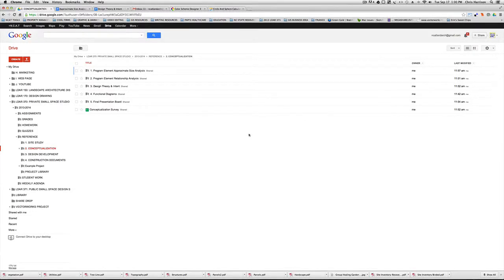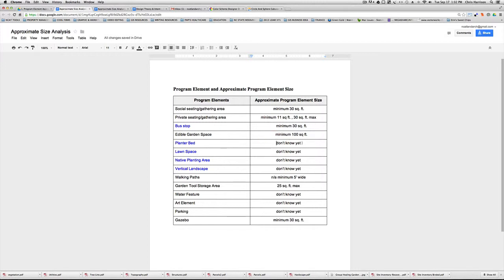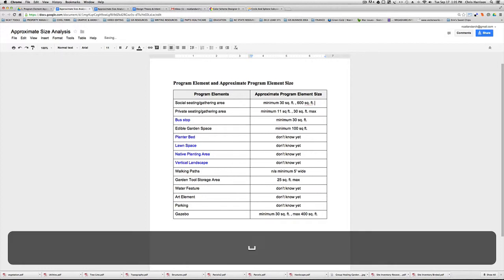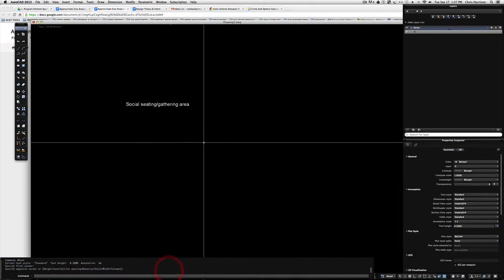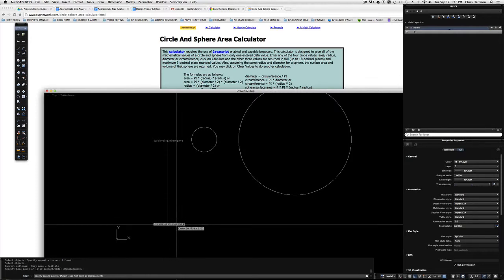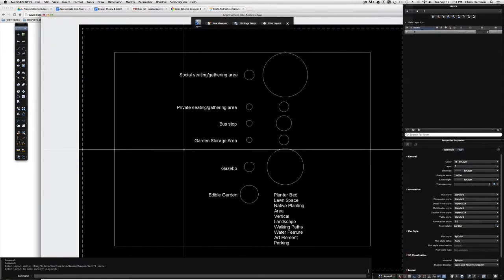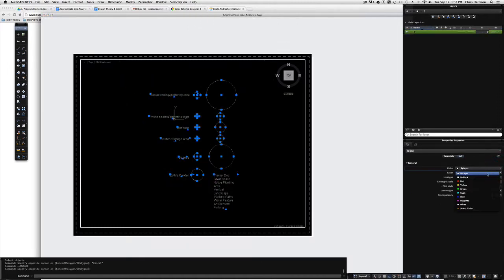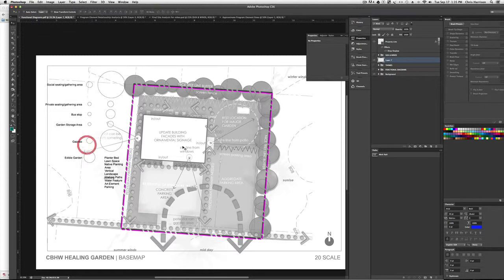Conceptualization #1: Approximate Program Element Size